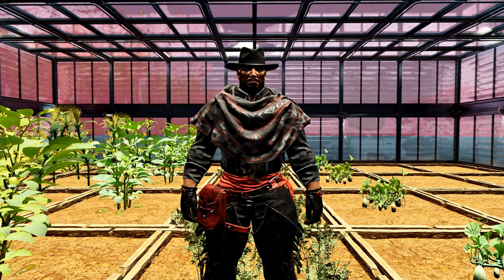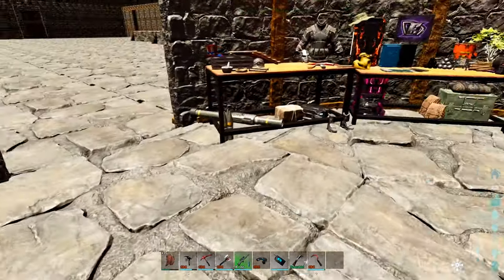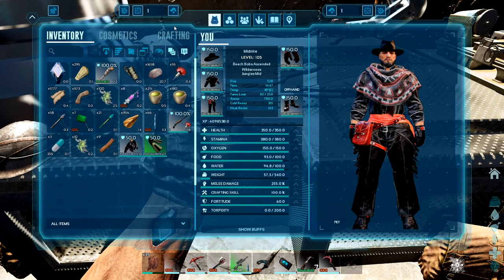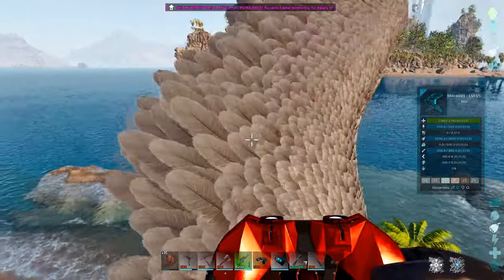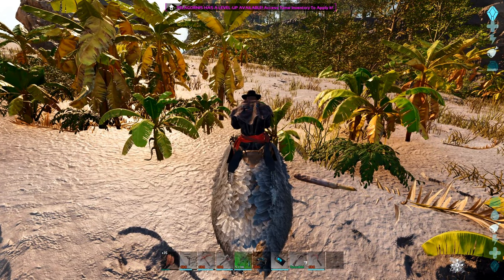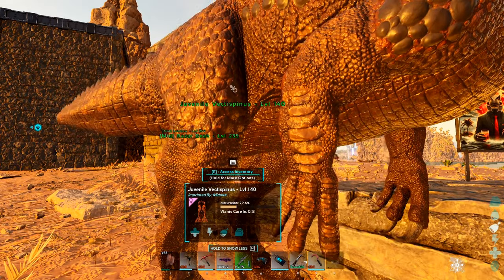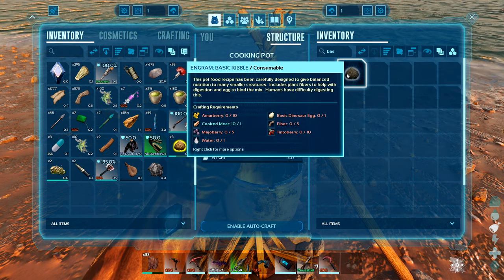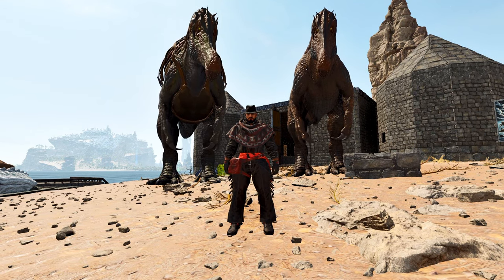The Center Ascended Ep. 9, The Vectispinus (Ark Survival Ascended)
In Ep. 9 of my TC Ascended series,  I set out to get a new tame thanks to my new Anglerfish helping me get a much needed rare resource. The Vectispinus is unique dino and a worthy tame but required a unique weapon in taming. Let's see how powerful this new Spinosaur truly is.

                                            ★★★ 𝐒𝐮𝐩𝐩𝐨𝐫𝐭 ★★★